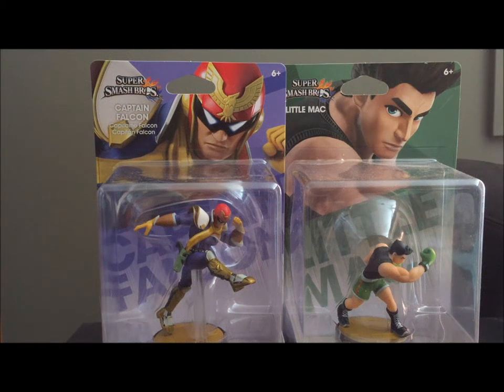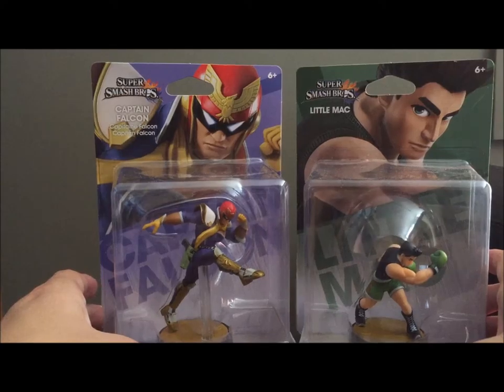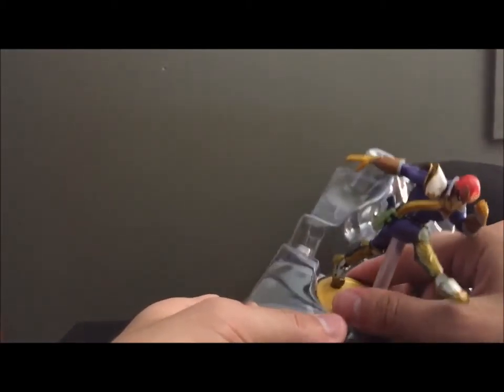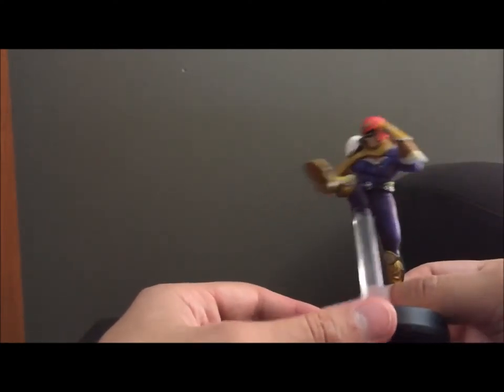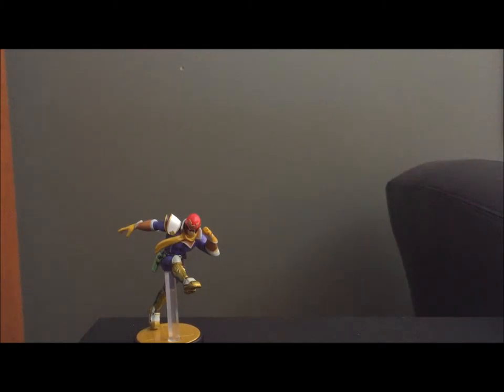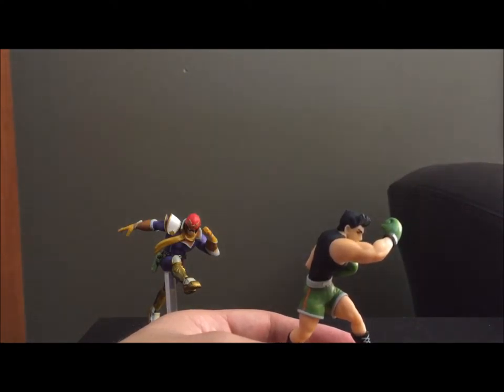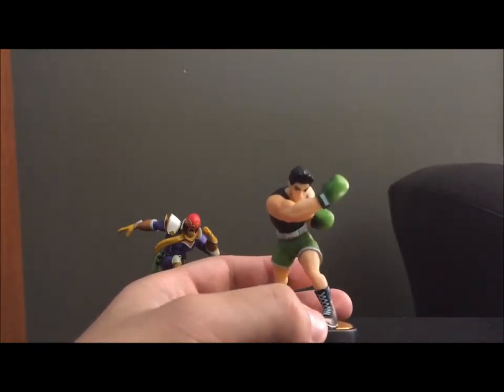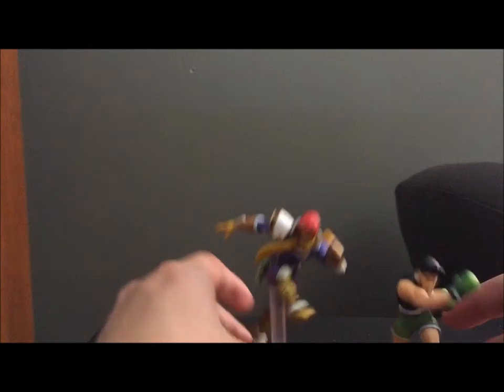Amiibo Collecting Ep: 21 - FOR GLORY!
Unboxing amiibo of two common characters you see on for glory, unfortunately I couldn't find a lag amiibo.